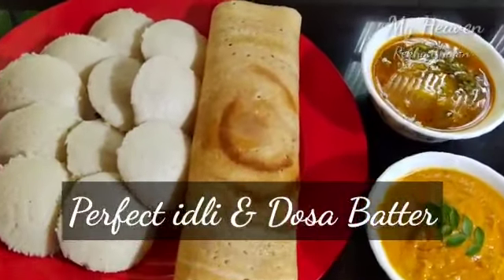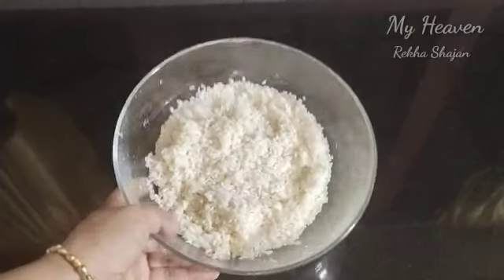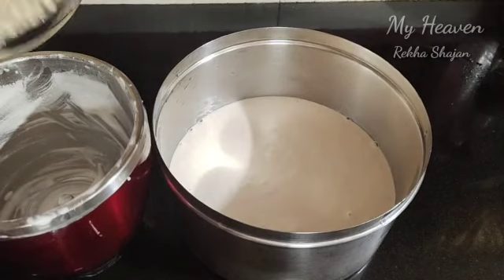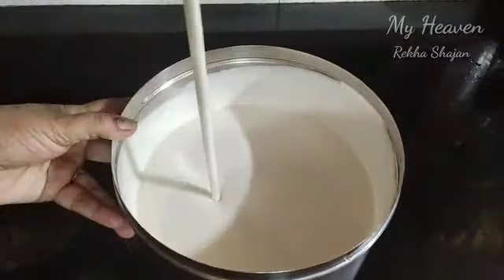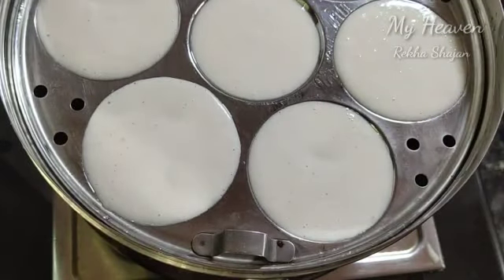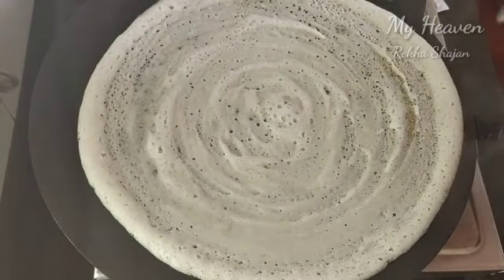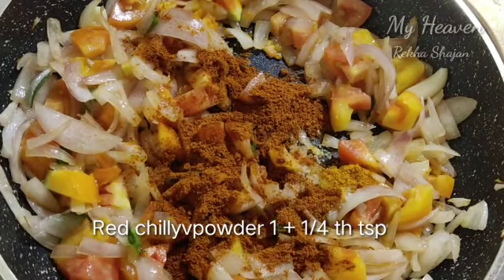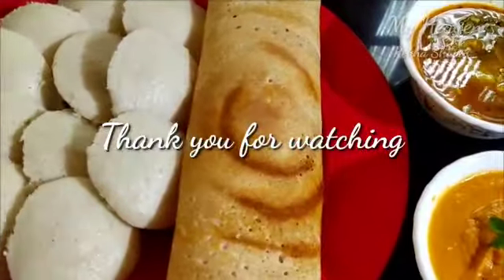How to make perfect idli dosa Batter..soft fluffy idli and crispy Dosa.. Onion tomato chutney.Ep.38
perfectIdlidosabatter easyidli, dosa#yummyonionTomatochutney#

👆  Tadty coconut chutney for.. idli and Dosa..